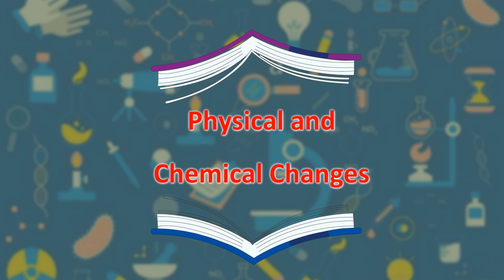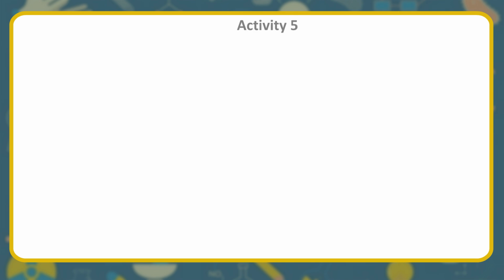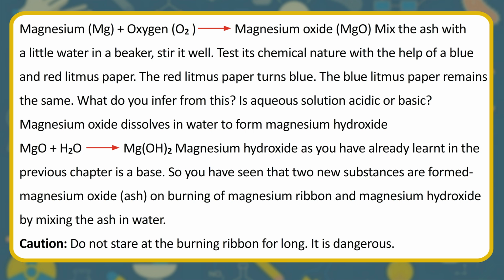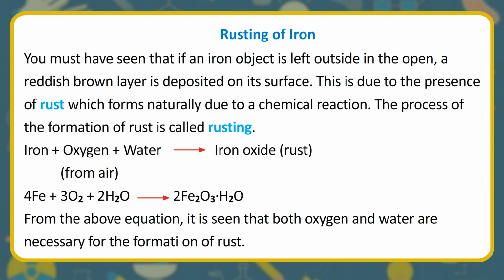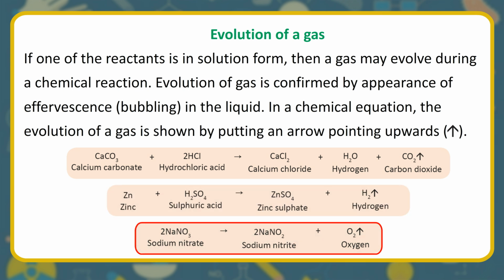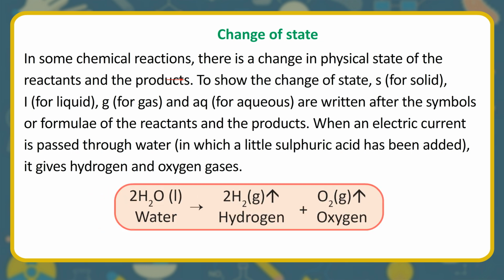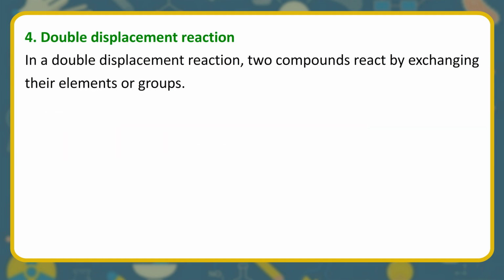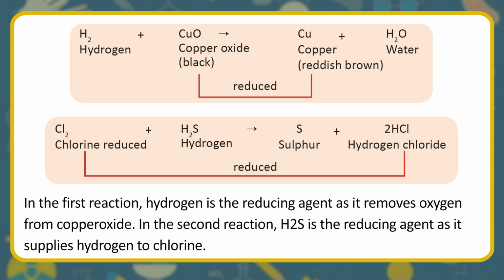Chapter-6 || Science Class-7 || Friends Publication